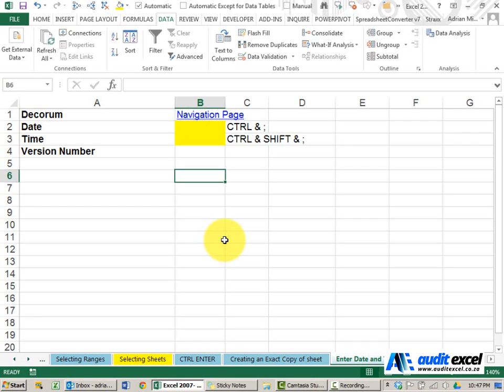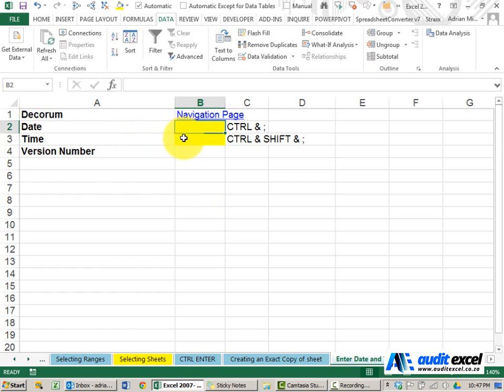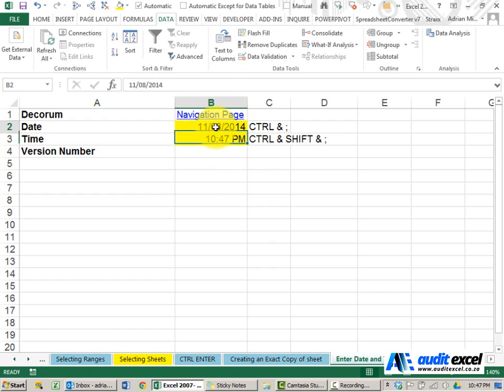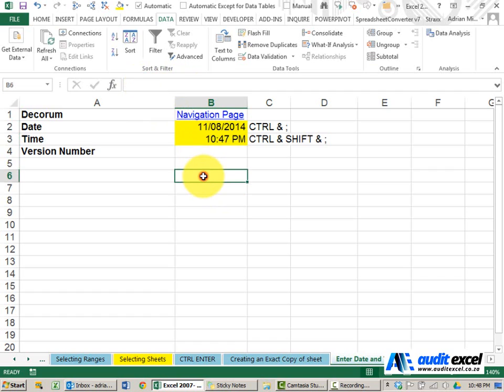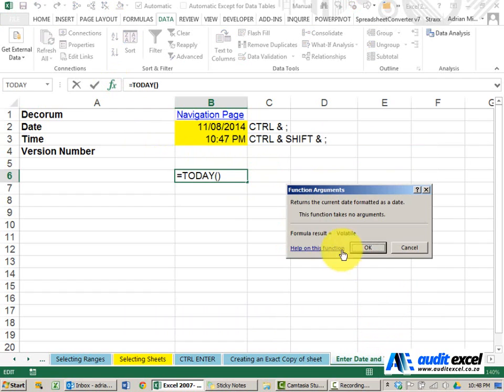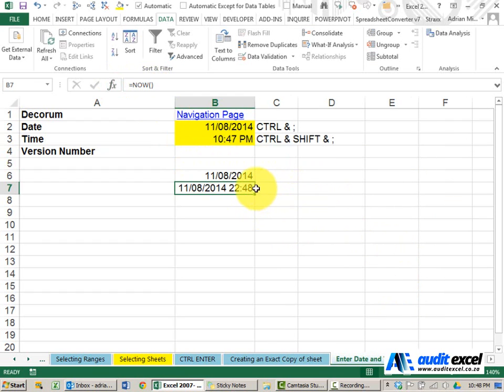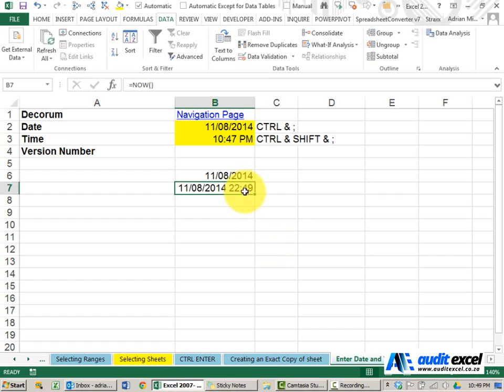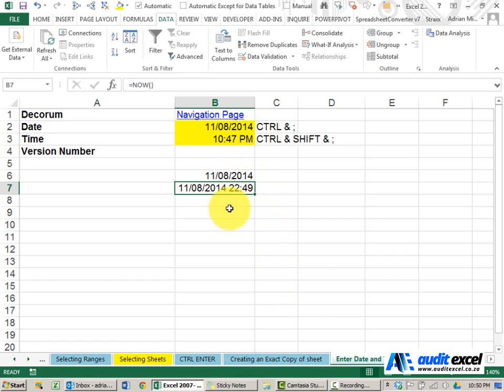Excel Date Time Stamp 2013 shortcut- Non changing and auto update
00:00 Capture the date and time in Excel (timestamp so must not change every day)
00:17 Date stamp shortcut (hardcoded so will not change)
00:28 Time stamp shortcut (hardcoded so will not change)
00:52 Enter date formula to automatically change
01:27 Enter date AND Time formula that automatically changes
01:55 Date and Time linked to your machine time, so is only as accurate as your machine time

A shortcut to insert a date and/ or time stamp in an Excel 2013 spreadsheet. Date stamp = CTRL + ; Time Stamp= CTROL + SHIFT + ;